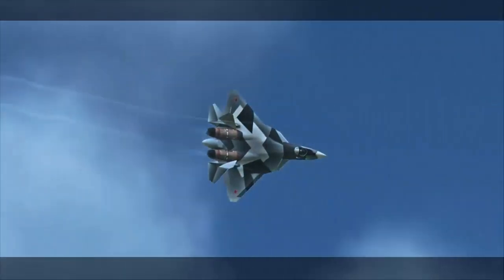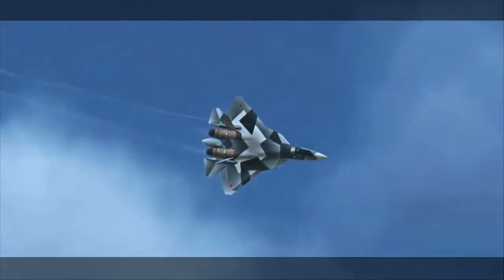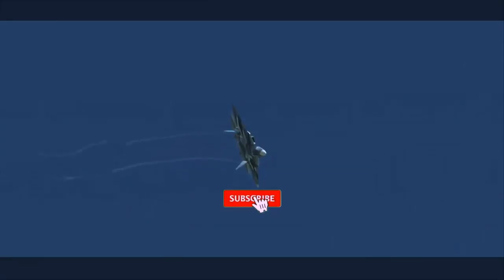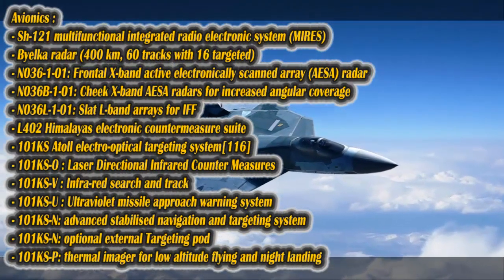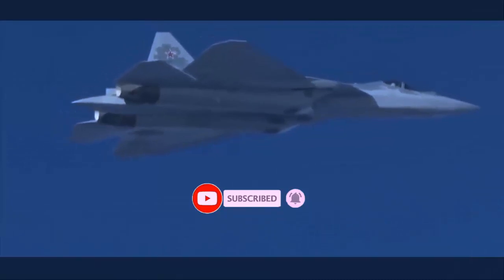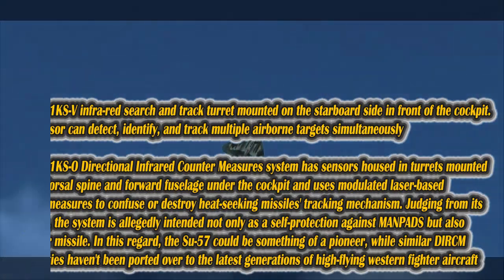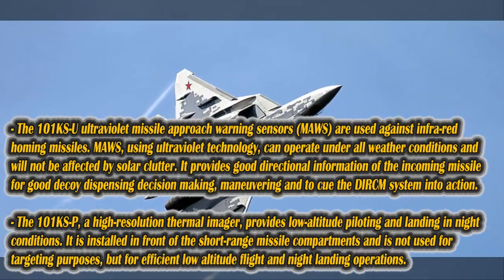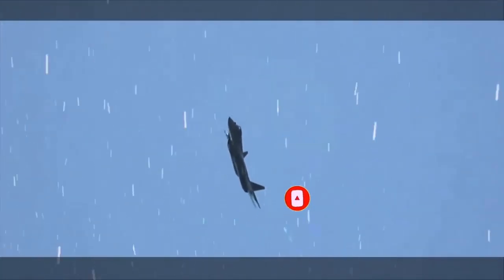Getting more sophisticated, The Russian Su-57 will be equipped with a stealth cloak!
Since the mass production of the Sukhoi Su-57 began last year, developers have announced a number of additions to the fifth-generation fighter, ranging from new Hypersonic Missiles, to plans to allow it to control drone swarms.

The Russian Su-57 fighter jet will be equipped with a special protective cloak to protect the Su-57 fighter jet from bad weather and enemy radar detection while the Su-57 fighter jet is at the airfield. Deliveries of the robes will begin next year, Izvestia reported, citing sources in the Russian military and military industry.